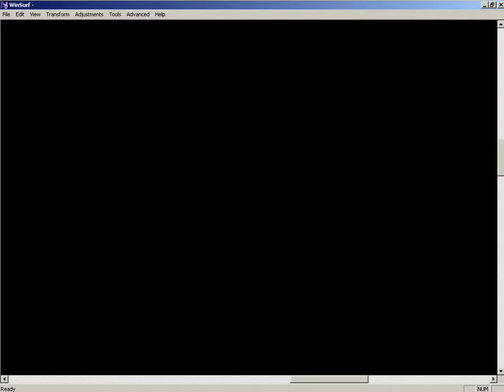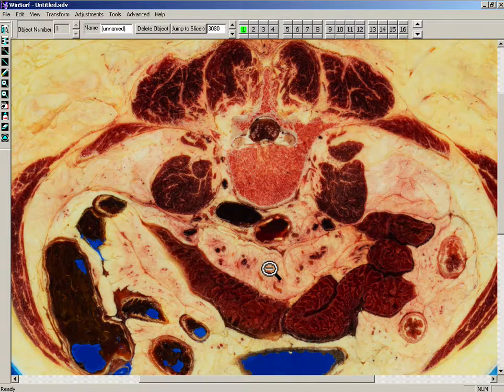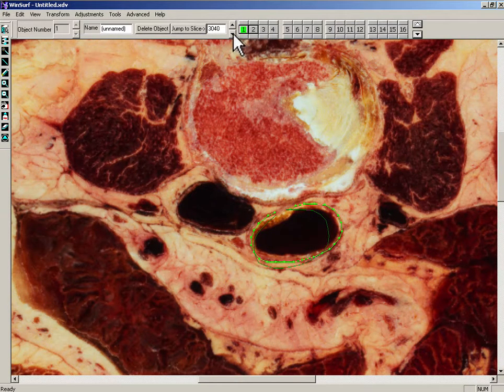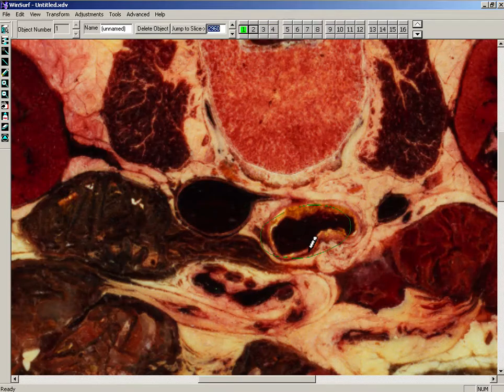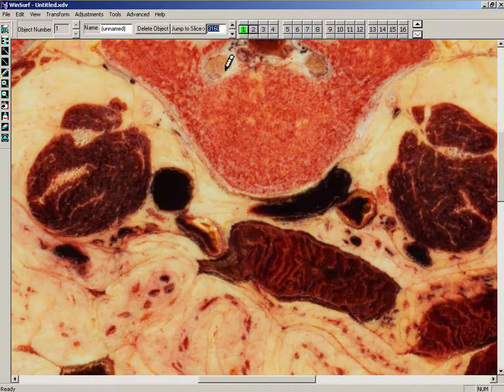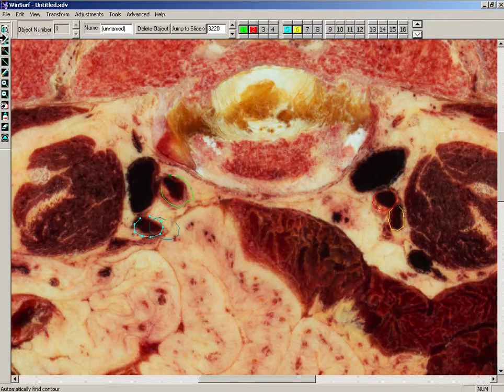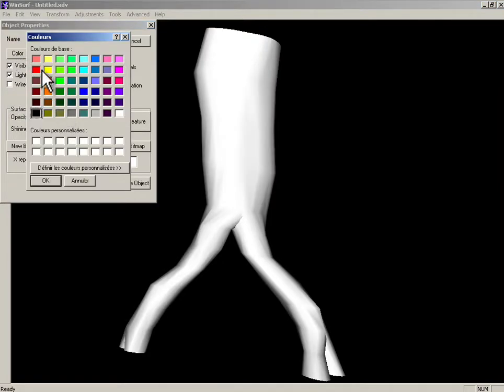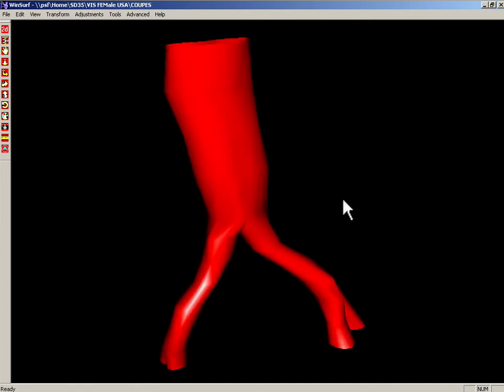TUTORIAL of winsurf software (lesson of digital anatomy)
3D modeling of aorta from anatomical slices of Vis Woman (USA)